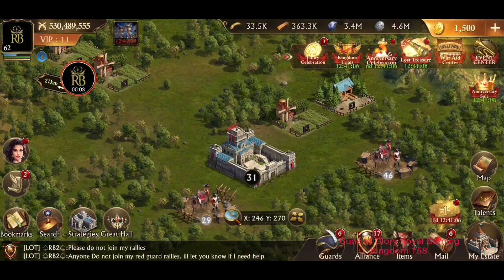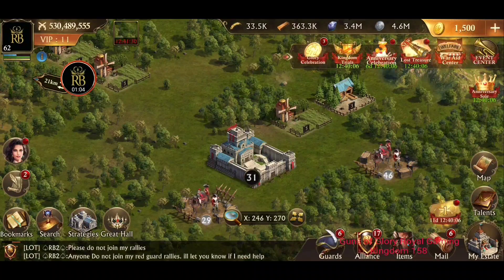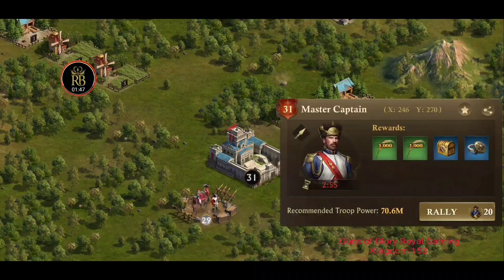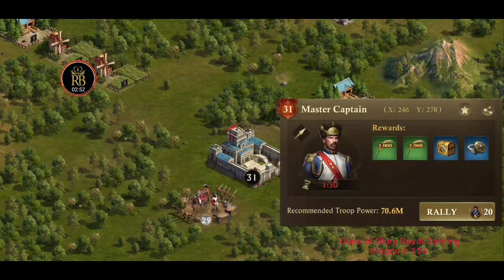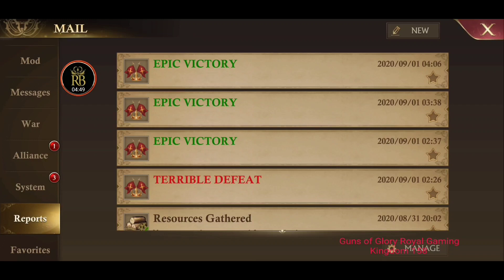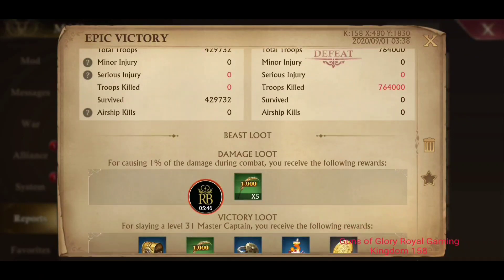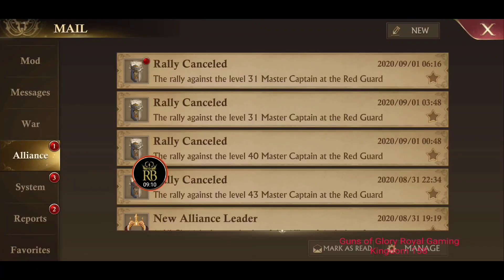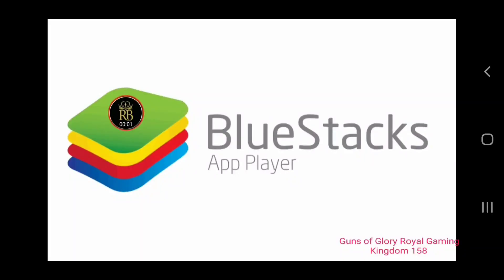Guns of glory.. Getting 100% of the resources by doing 100% of the damages with minimal losses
It is video explain how to do a one troop rally... That way you get 100% of the damage dealt and 100% of the resources from red guard camps.

Play on your computer with bluestacks